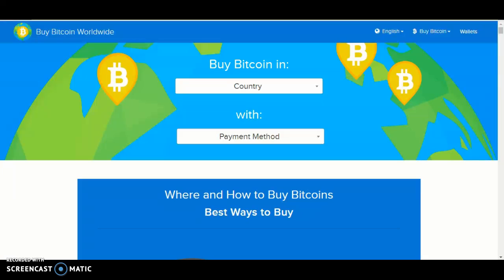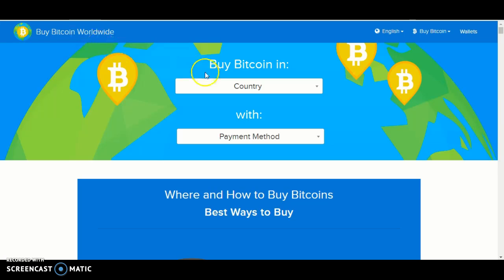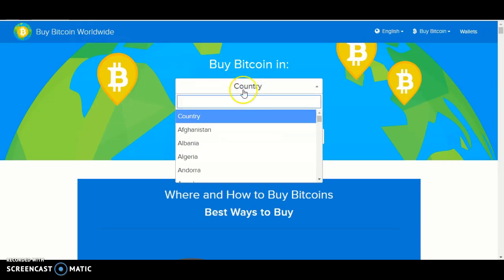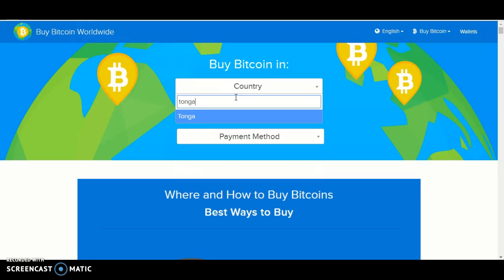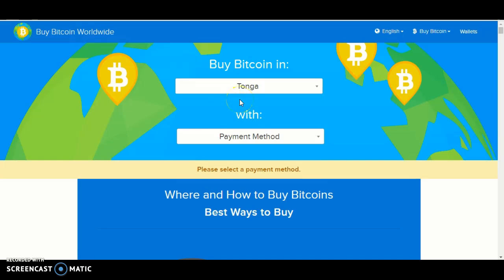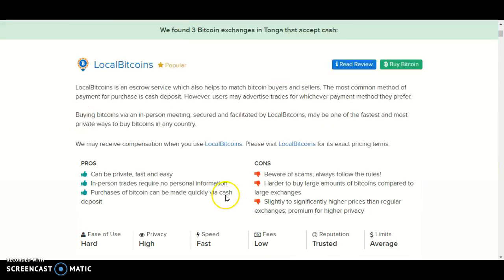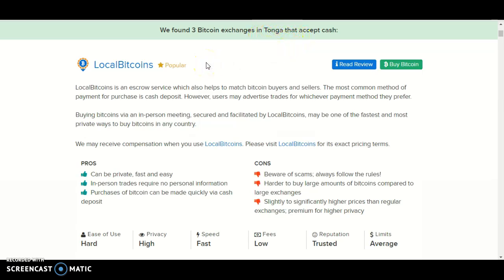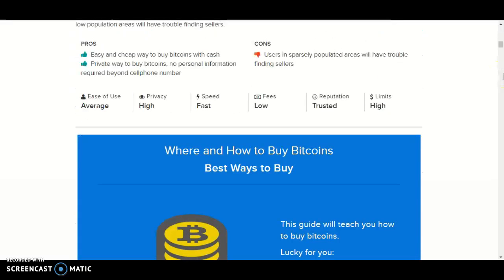Buying bitcoin in Tonga